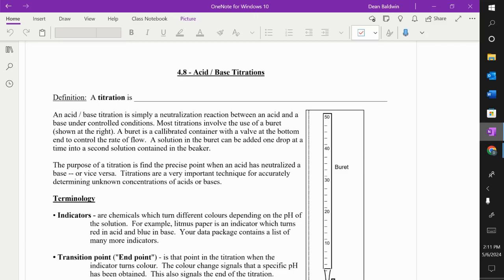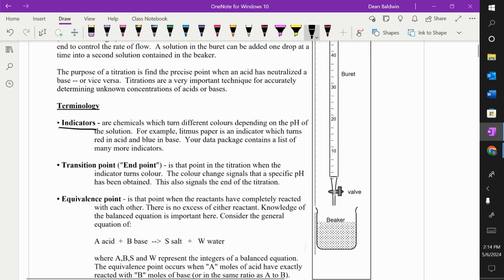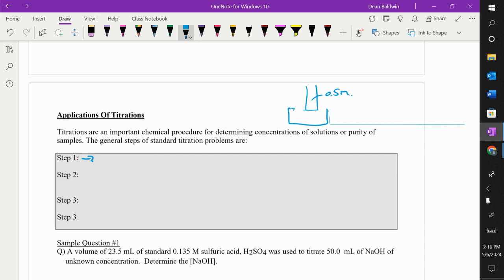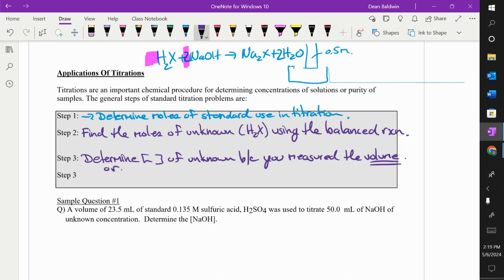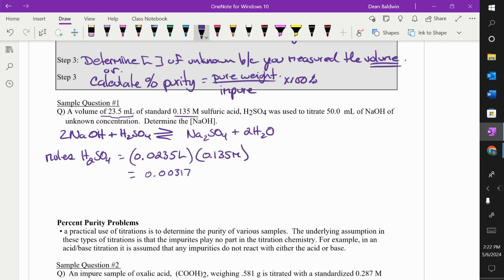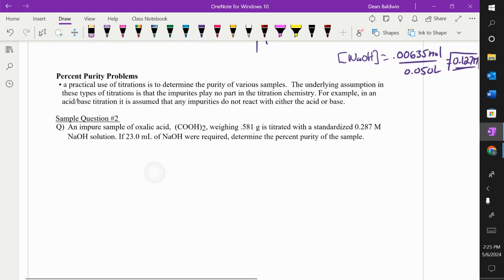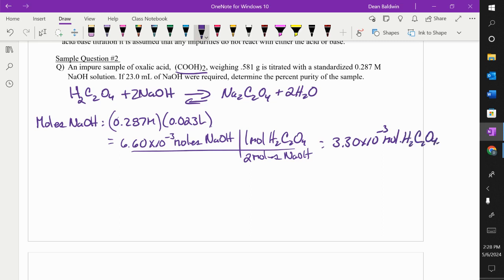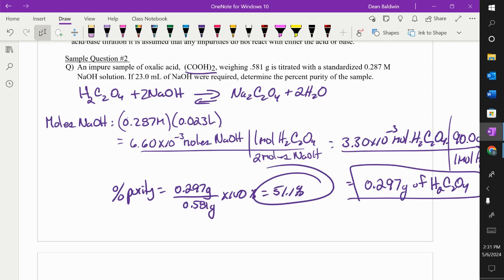4 8 Titrations